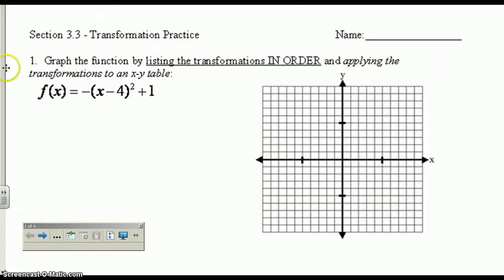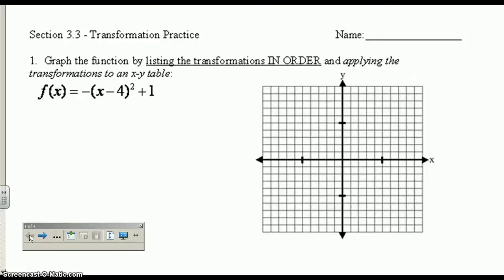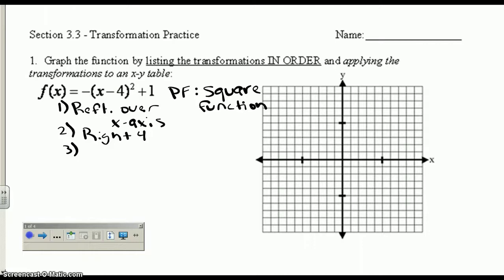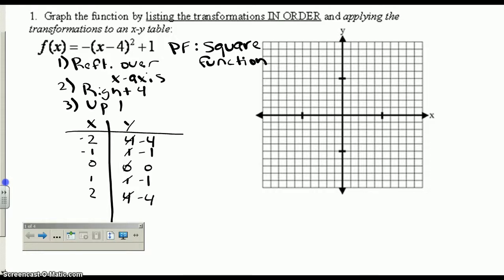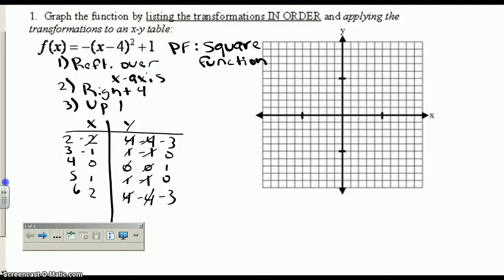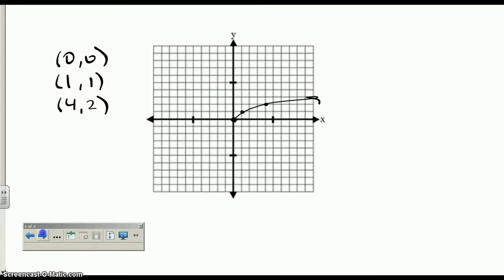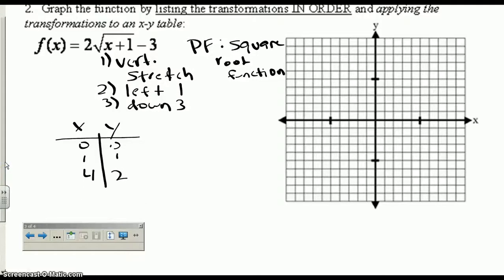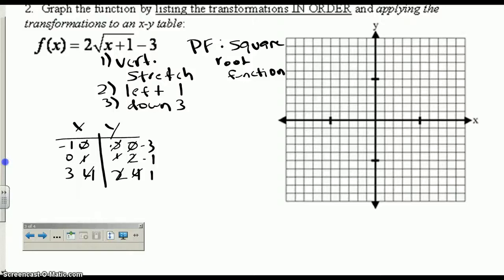Algebra 2A - Transformations Practice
Section 3.3, Transformations Practice